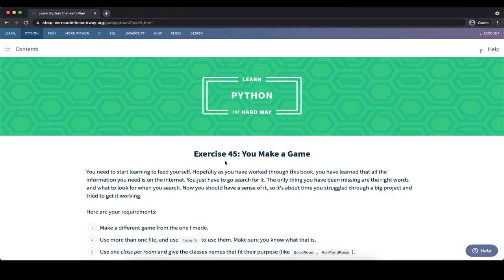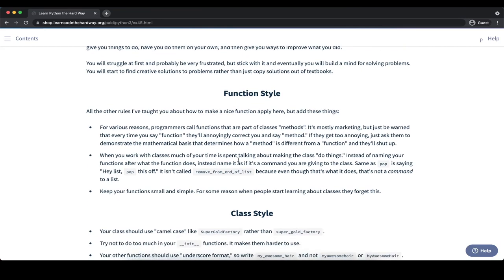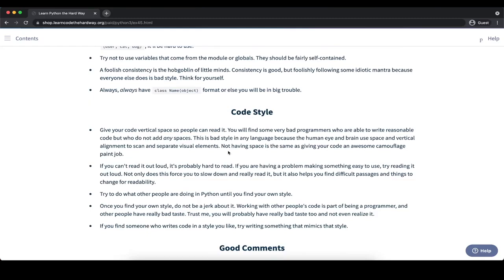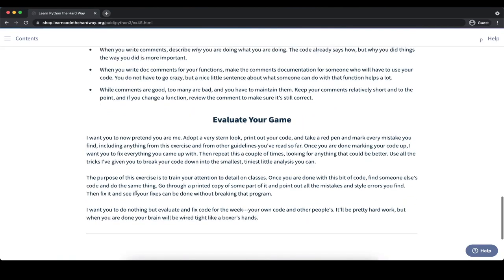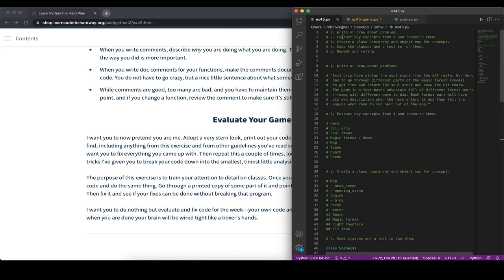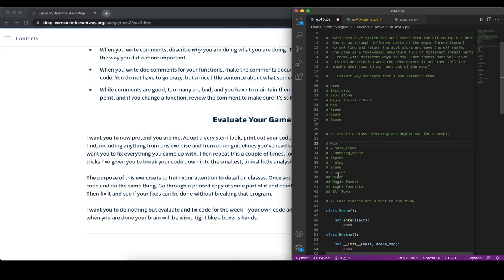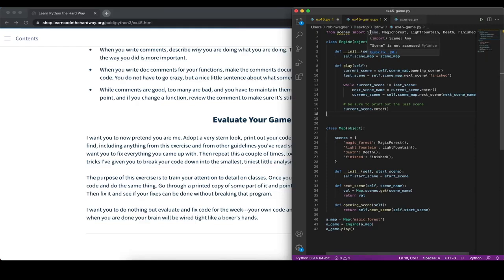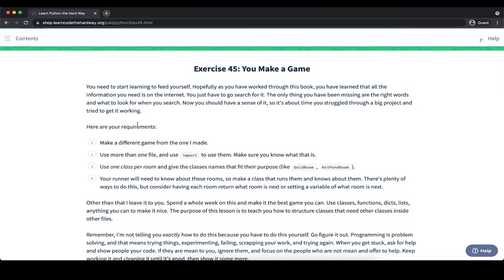Learn Python 3 The Hard Way Exercise 45 You make a Game